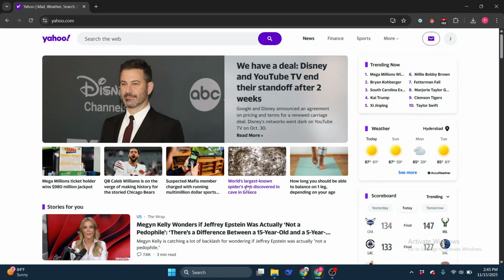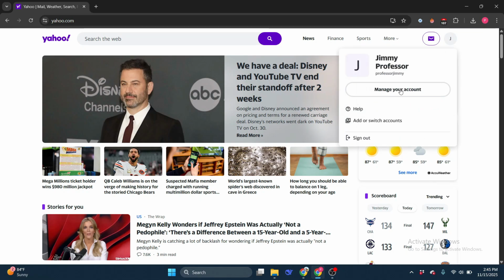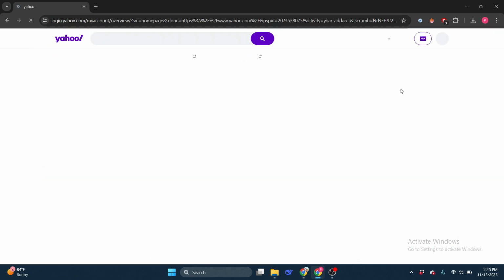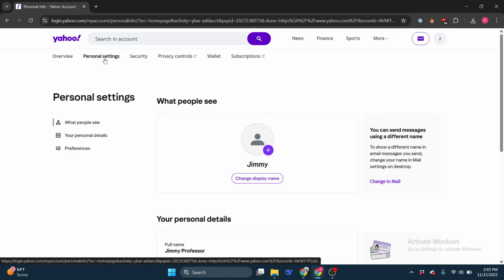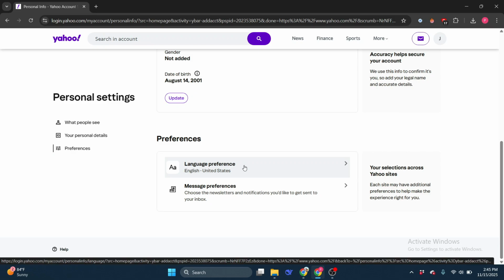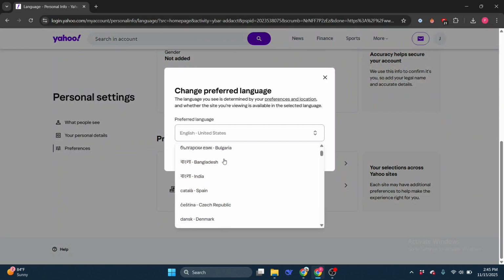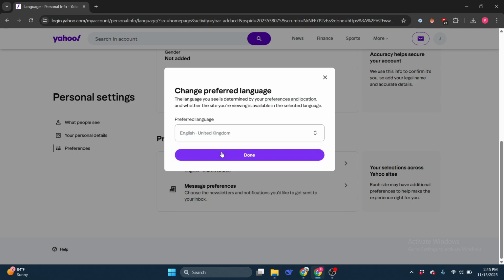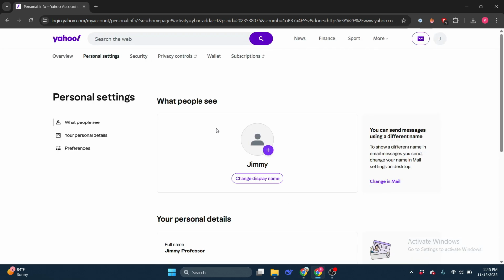How To Easily Change Language In Yahoo Mail (2026 Guide)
Learn how to change the language in Yahoo Mail quickly with this simple 2026 step-by-step guide! I’ll show you where to find the language settings, how to switch to any preferred language, and make your inbox easier to use. Perfect for beginners, productivity users, and anyone customizing their Yahoo Mail experience.